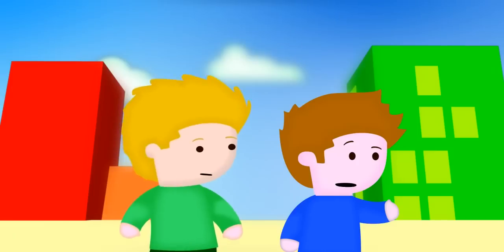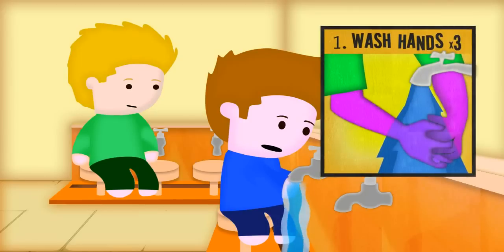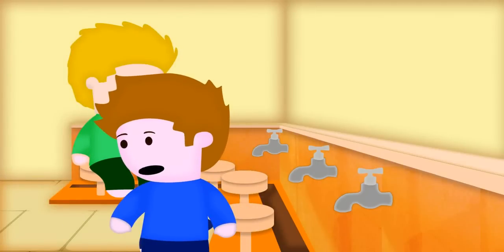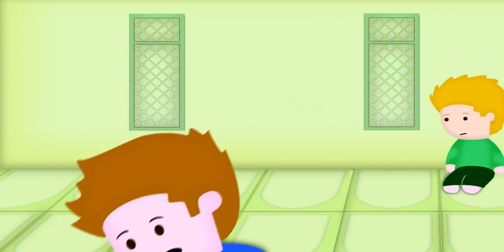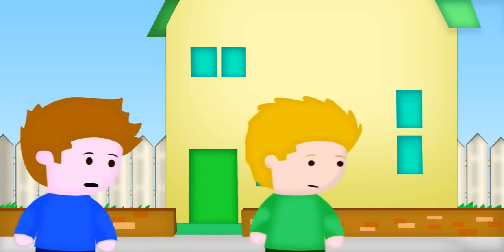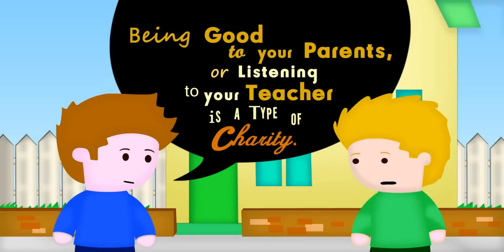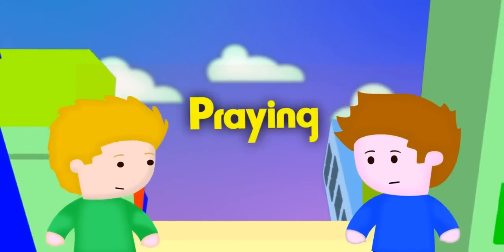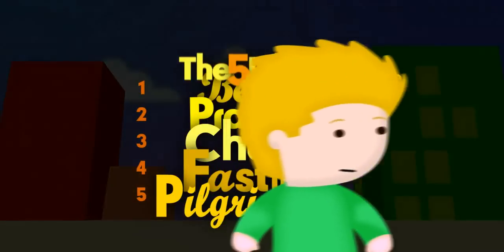The 5 Pillars of Islam (2nd episode) - IN ENGLISH.